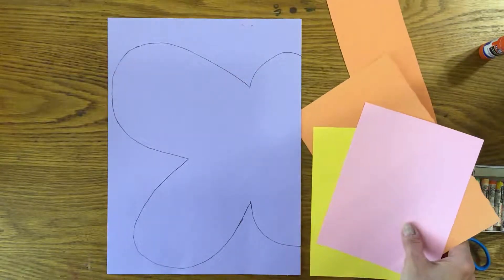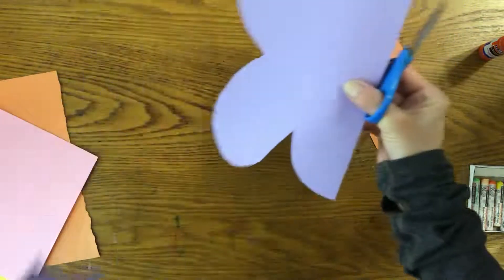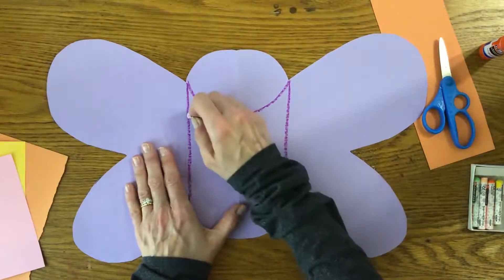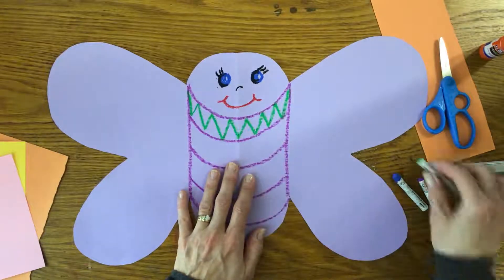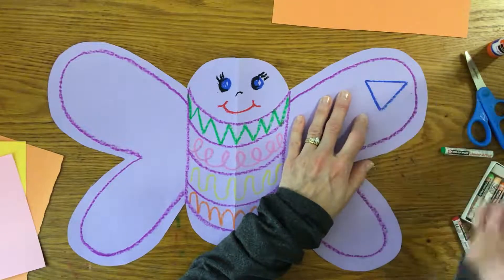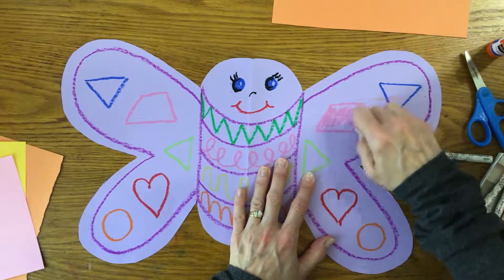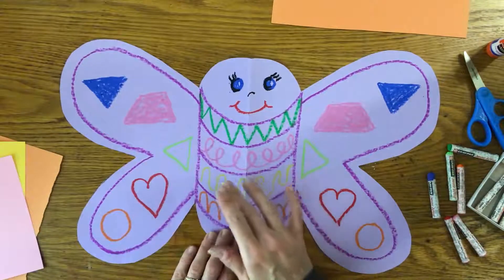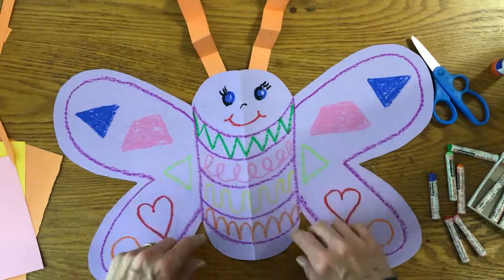How to make a Symmetrical Butterfy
Use you scissors and coloring materials to create a butterfly that is the same on both sides!